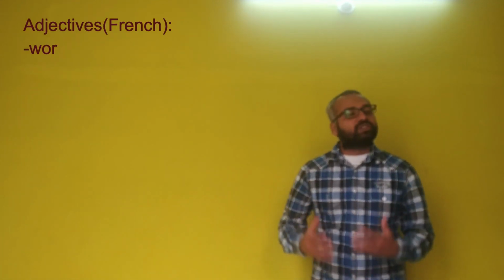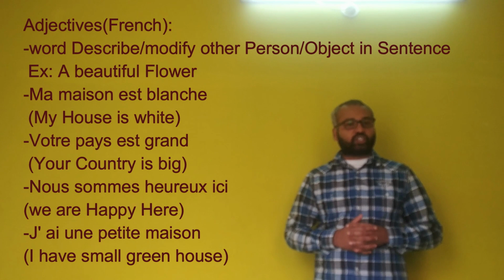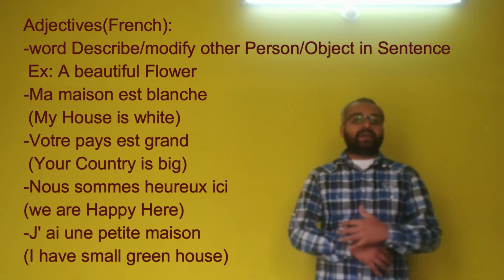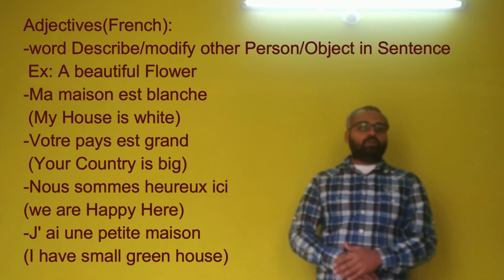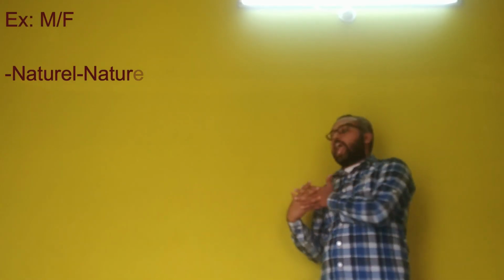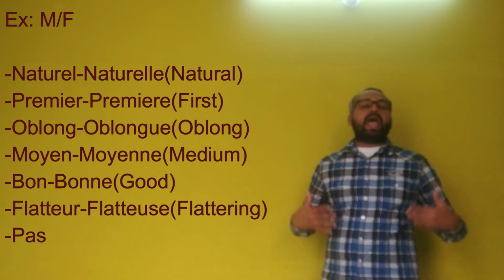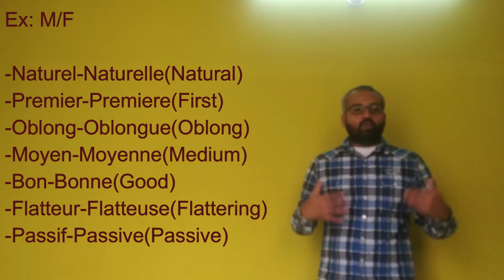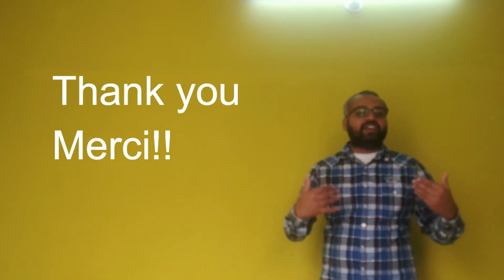French Adjectives conjugation pronunciation sounds phonetics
Adjectives,Bonjour!!Learn French Tutorials | Lessons | Classes Online Free Grammar Concepts
for Kids | Beginners | Intermediate | Advanced french sound pronunciations/conversations
/conjugation-song/sounds/phonetics/Online for Free/Faster/Easier/Funny/Quickly
with Chaitanya.D